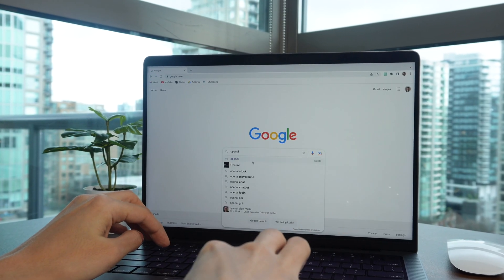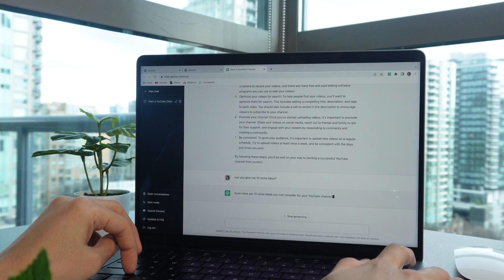ChatGPT Beginner To Pro: 14 Questions That REALLY Works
guys! if you're looking forward to start using chatGPT as a beginner or you wanna take your skills to the next level, in this video you'll learn everything you need to know to start using ChatGPT like a pro! watch now and start your journey today!
⏰ Timecodes ⏰
0:00 How I Consider ChatGPT
00:38 get started with ChatGPT
01:25 Two Rules
02:18 Real-Life Examples
02:24 Q1
02:43 Q2
03:05 Q3
03:40 Q4
04:06 Q5
04:26 Q6
05:03 Q7
05:25 Q8
05:41 Q9
05:59 Q10
06:09 Q11
06:33 Q12
06:57 Q13
07:15 Q14
07:58 Caution